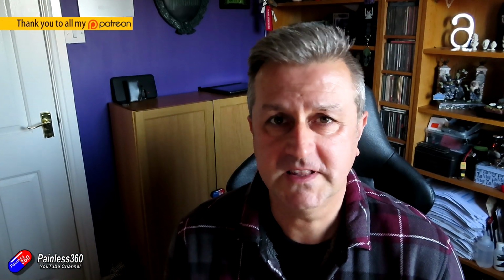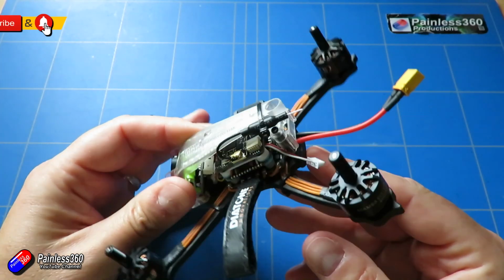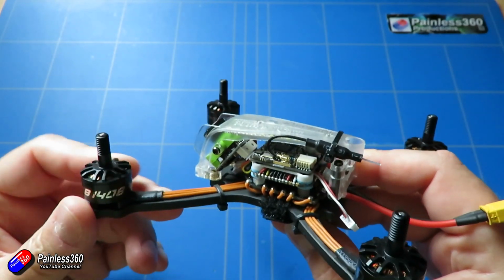Days of Christmas: Day 11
• Draws to be held using a random comment picker.
• All winner picks and prizes are final, no substitutions.
• Winner will have 7 days to claim the prize. If it is not claimed within that time another winner will be drawn.
• Only comments on this video will be used for the prize, duplicate comments will be removed by the comment picker.
• The draw will take place no later than the 8th January 2020 with the winner being posted here on this channel in another video.